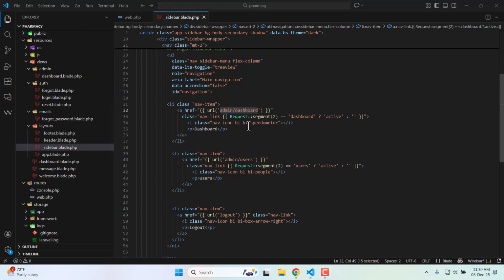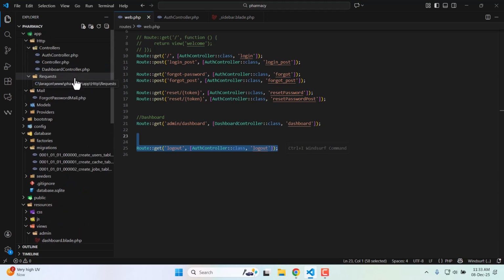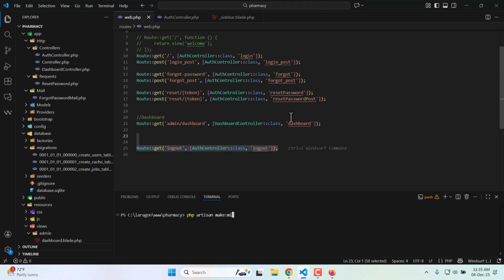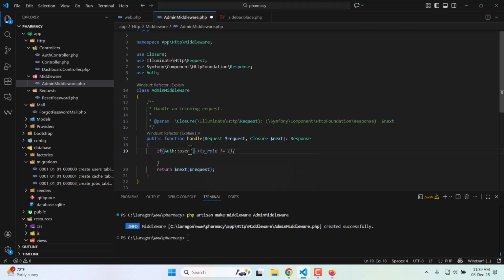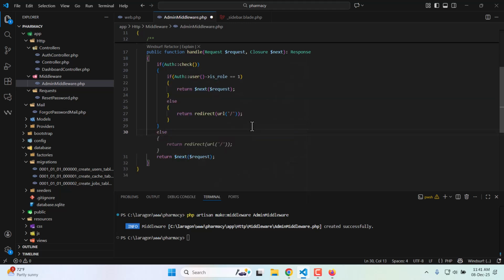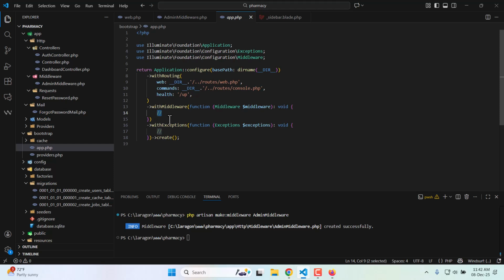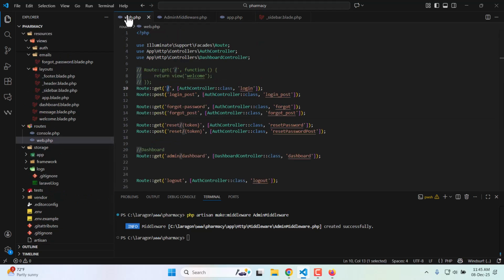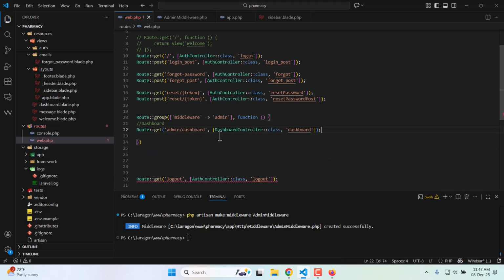#9. Laravel 12 Tutorial: Create & Set Admin Middleware for Pharmacy Management System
Learn how to create and set up Admin Middleware Authentication in Laravel 12 for your Pharmacy Management System. This step-by-step tutorial covers creating middleware, protecting routes, and ensuring only admin users can access certain parts of your application.

What you'll learn in this video:
✅ Creating Admin Middleware in Laravel 12
✅ Setting up authentication for admin users
✅ Protecting admin routes
✅ Integrating middleware with a Pharmacy Management System